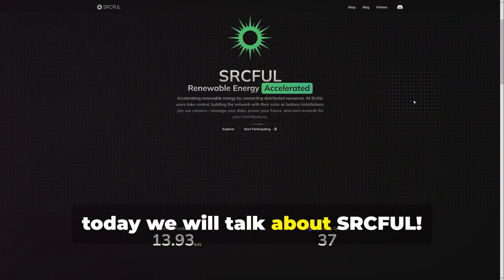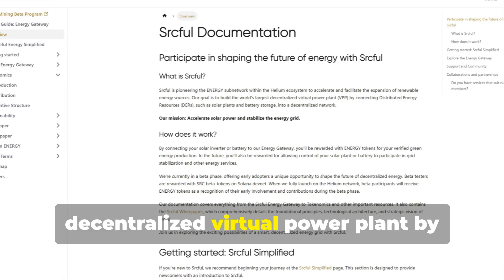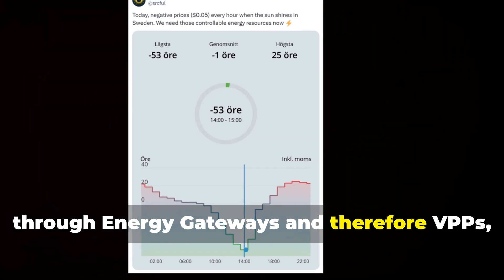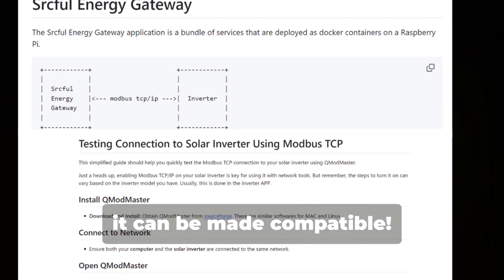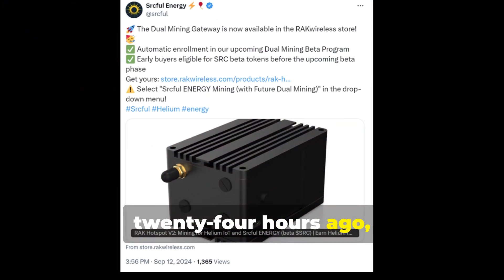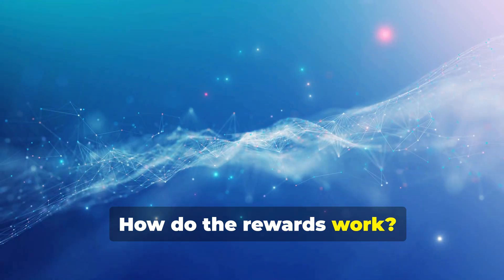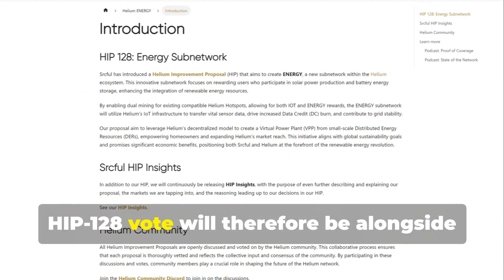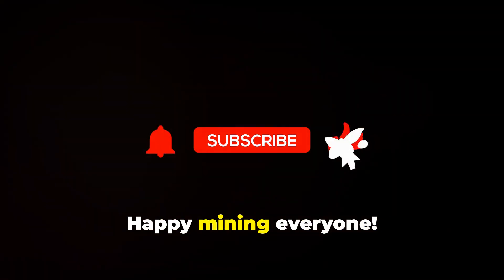New GREEN DePIN Solana: SOURCEFUL - The HELIUM ENERGY! Main Info, Rewards & How to Join RAK Miner ☀️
Hello everyone, today we will talk about SOURCEFUL! For those who follow me on X you will have already seen it but I wanted to make a video because SRCFUL in these last months has done great things, not only has it become one of the most interesting projects in depin world but through the HIP 128 it has become the new helium energy ! I will show you the main info on the project and if you have a solar PV System I absolutely recommend you to join in this Super Early phase!

After you have verified your Inverter you can order the SOURCEFUL Energy Gateway